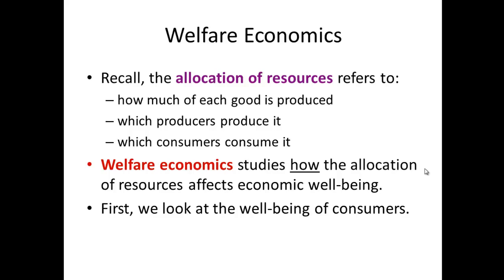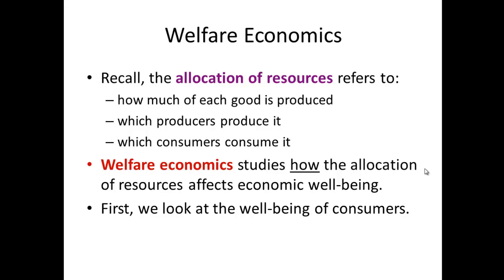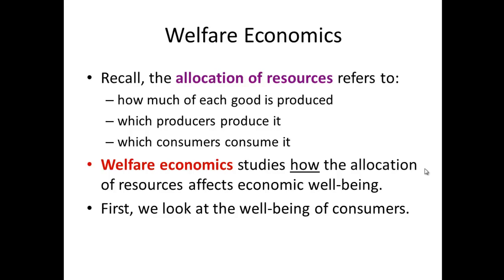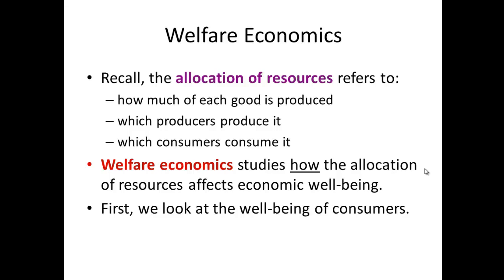Micro Chapter 7 Welfare Economics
Micro Chapter 7 segment overview of welfare economics